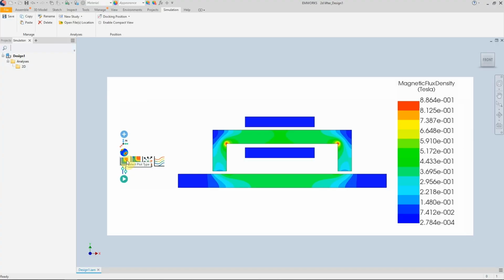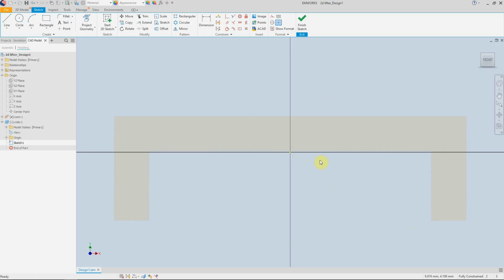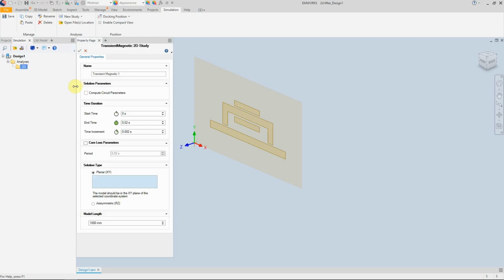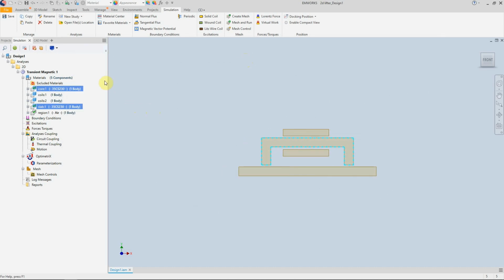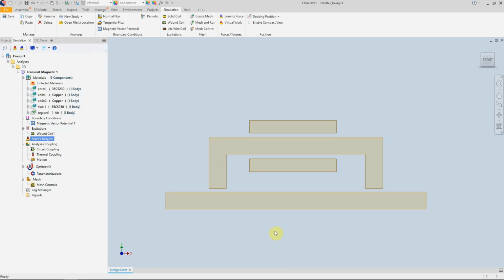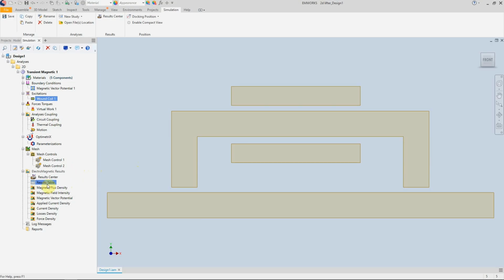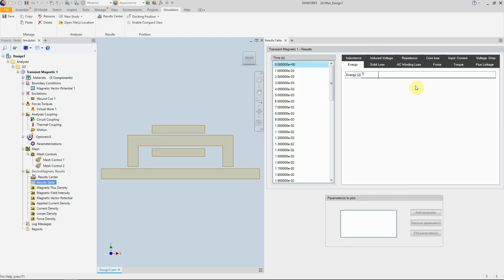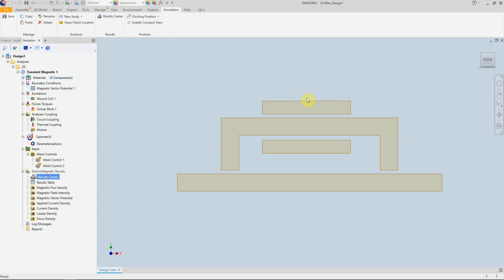EMWORKS EMAG 2D: Electromagnetic Lifter Simulation from Scratch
Learn how to build and simulate an electromagnetic lifter from scratch using EMWORKS EMAG 2D.

This  tutorial covers the complete workflow, including creating the geometry, editing the model, defining coils, assigning materials, setting up a magnetic transient study, and visualizing the magnetic field distribution. The example demonstrates the essential steps required to analyze the performance of an electromagnetic lifting device using the EMWORKS electromagnetic simulation environment.

In this tutorial:
Create the electromagnetic lifter geometry
Draw and edit 2D sketches
Define coil regions and current excitation
Assign magnetic materials
Set up a transient simulation
Generate the mesh
Visualize magnetic flux density and field lines
Interpret the simulation results

This tutorial is suitable for engineers, students, and designers working on electromagnets, actuators, magnetic devices, and electromagnetic product development.